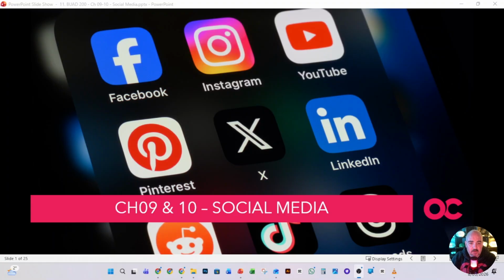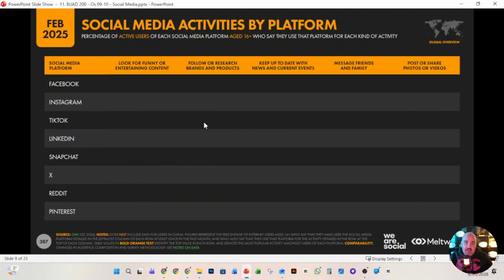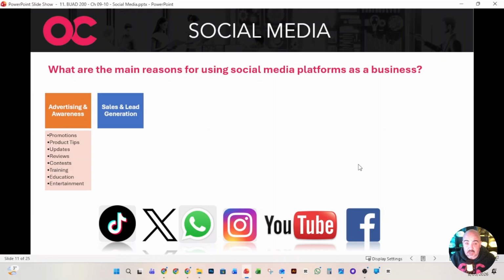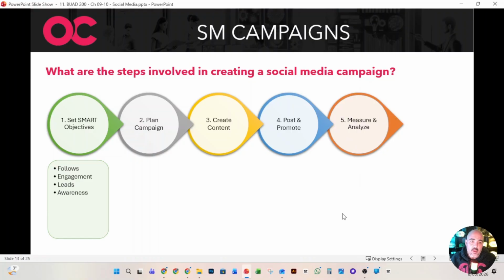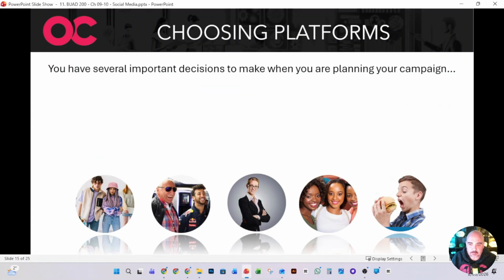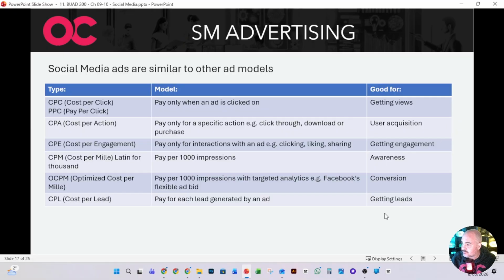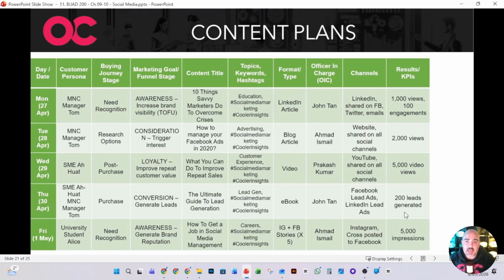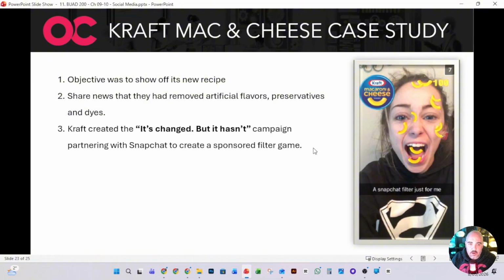BUAD 200 - Social Media